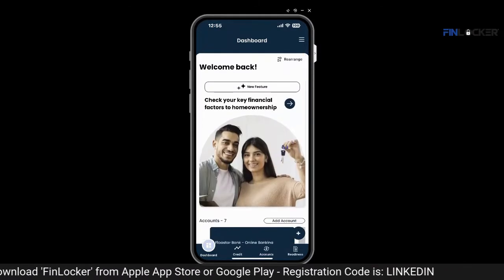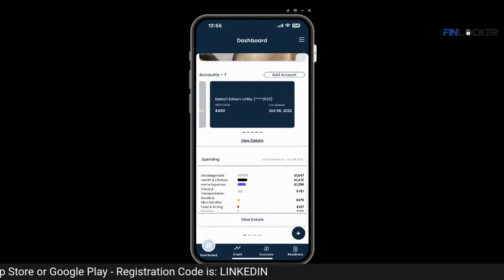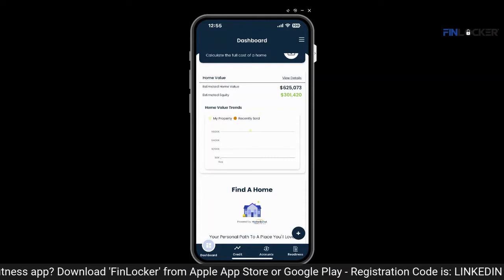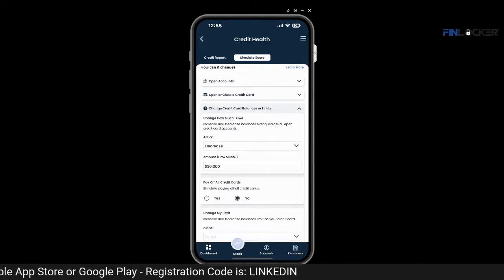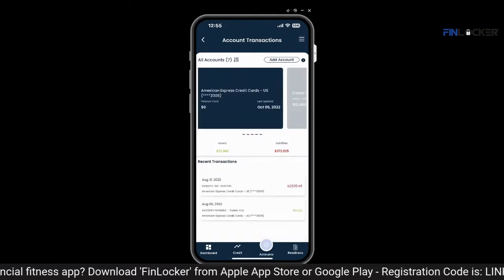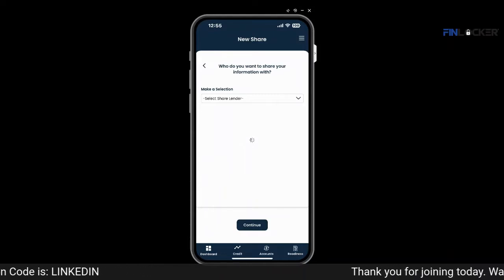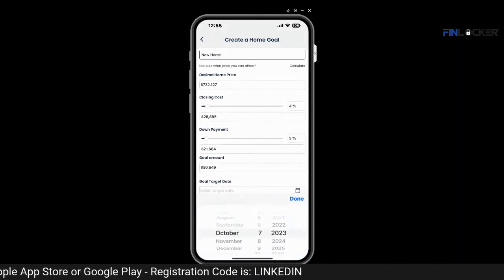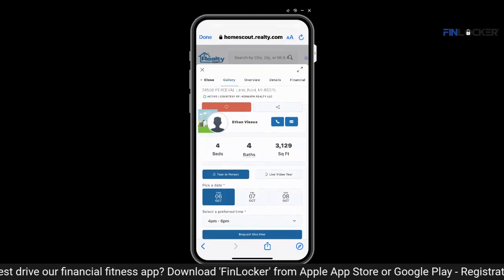FinLocker Product Mobile Demo Oct 2022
Mobile Demo of FinLocker